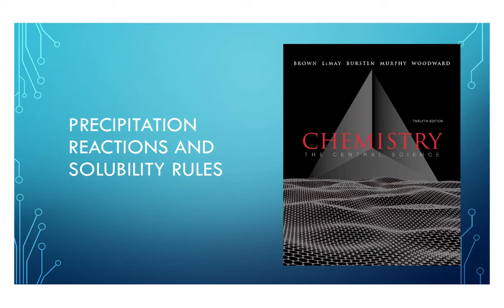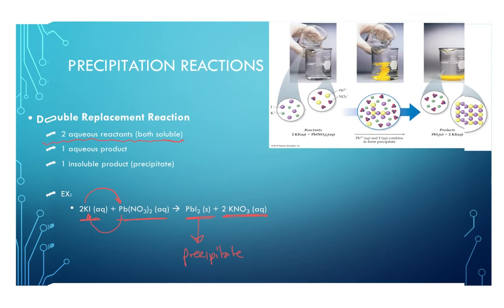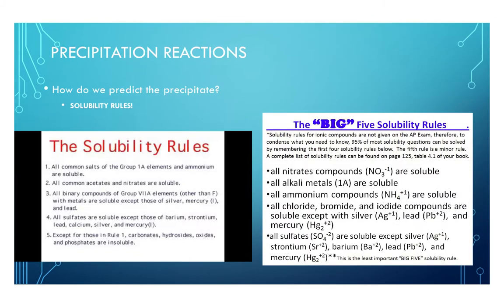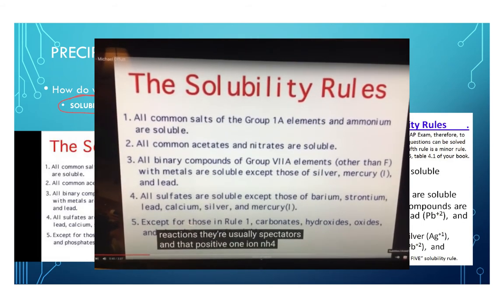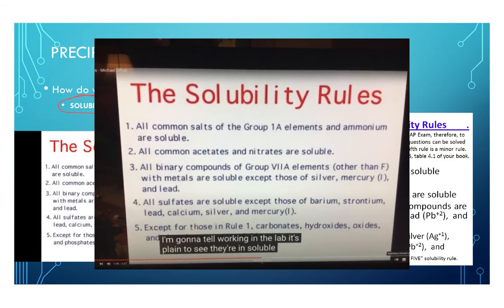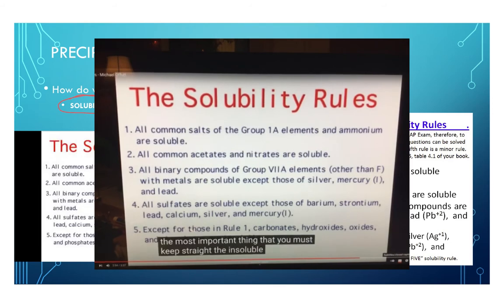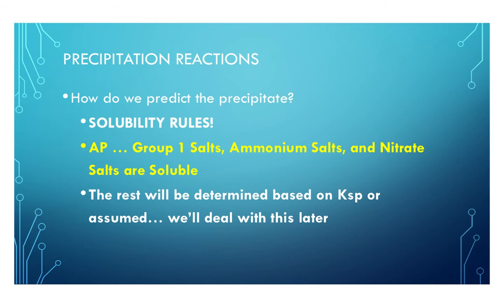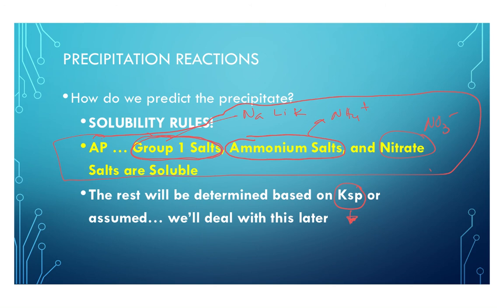Precipitation Reaction Notes.mp4